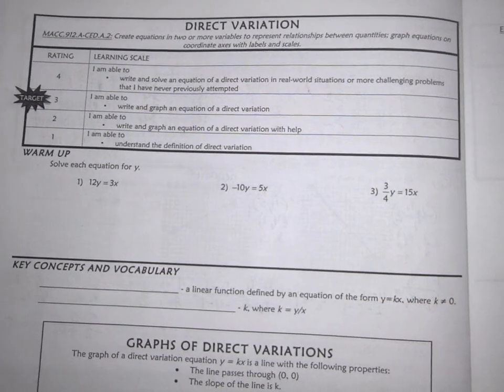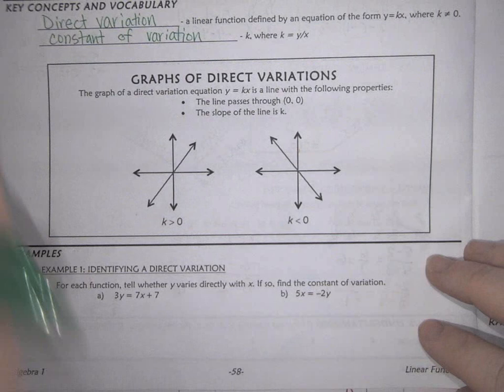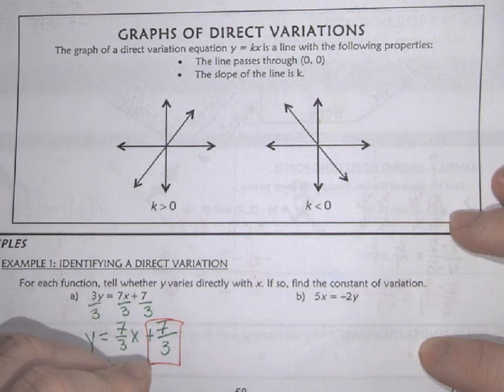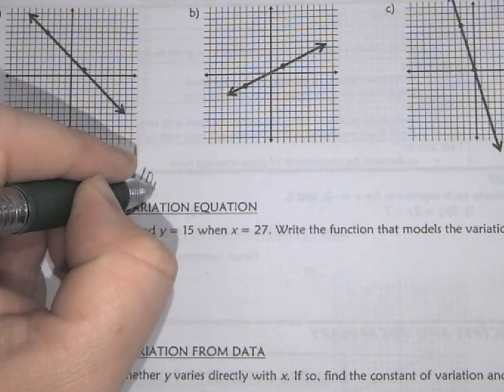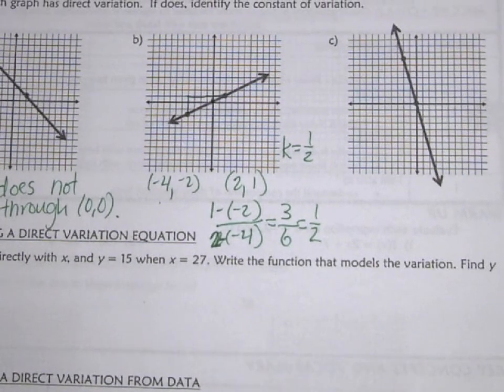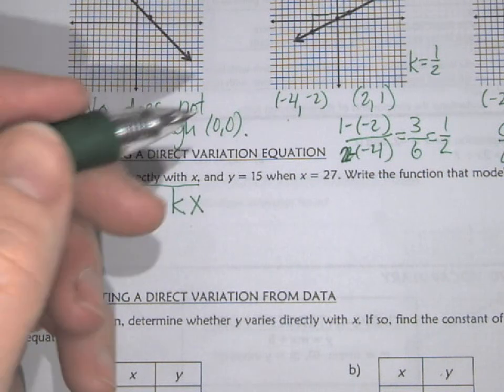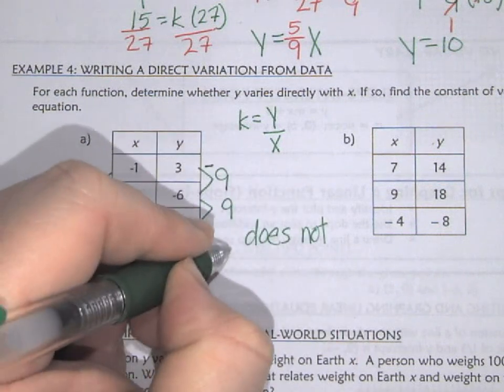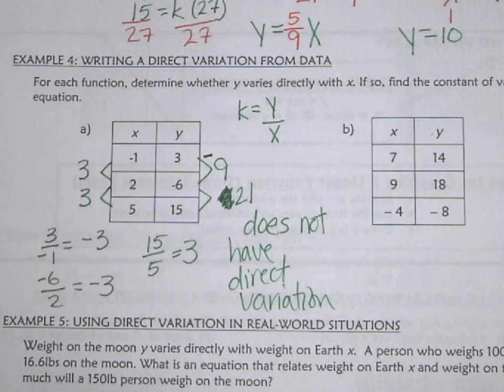Direct Variation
This video introduces the concept of direct variation. Students will then find direct variation from an equation, graph, table and word problem.